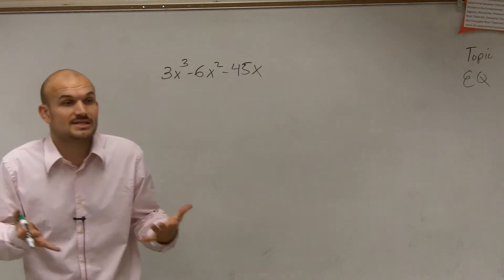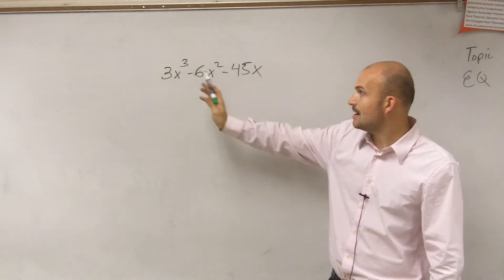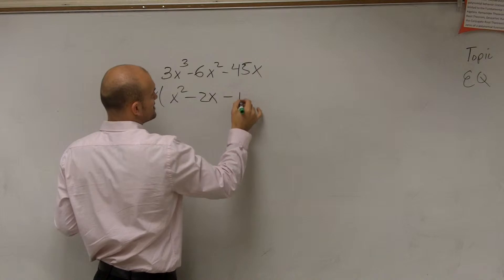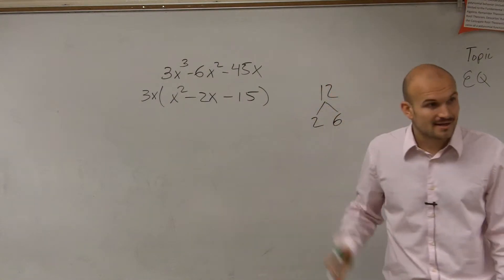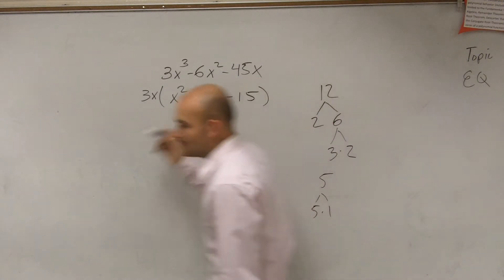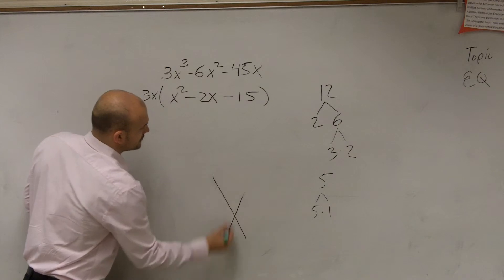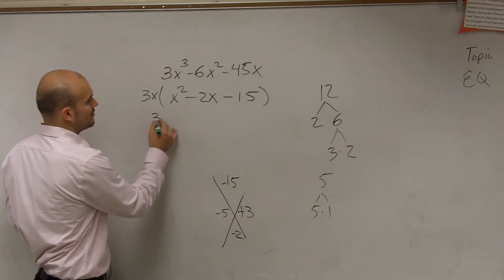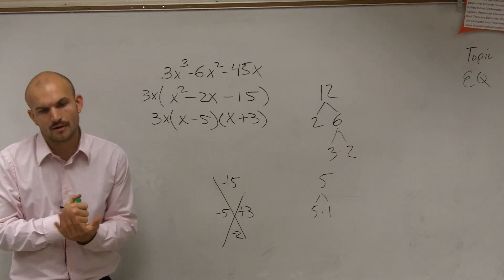Factoring a problem twice